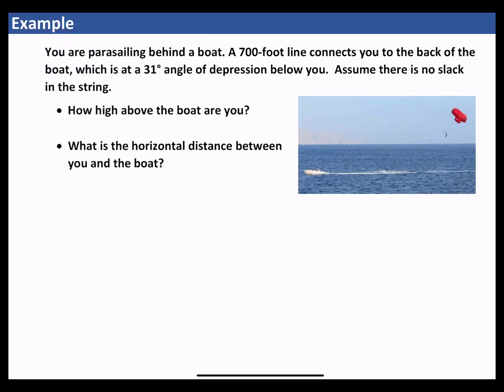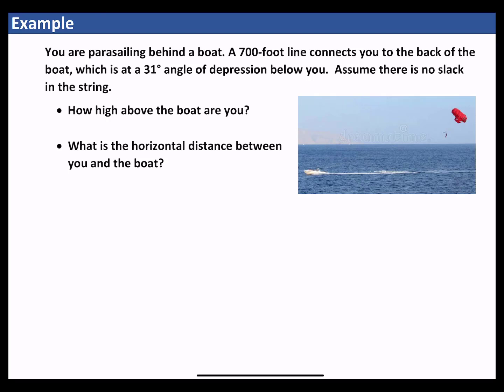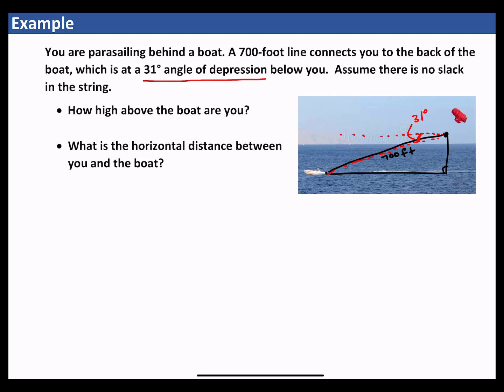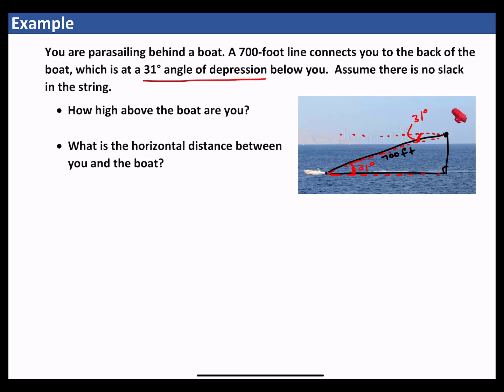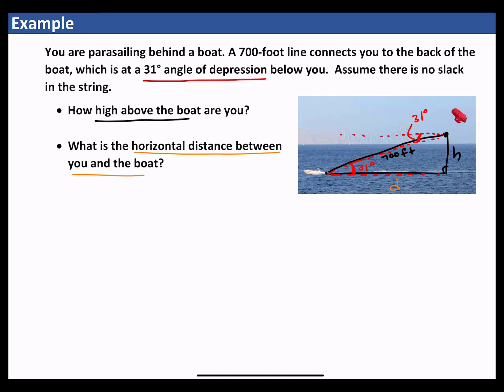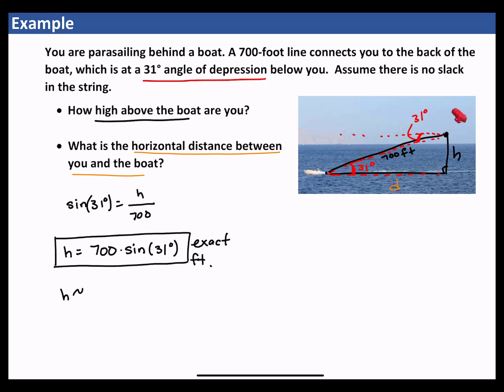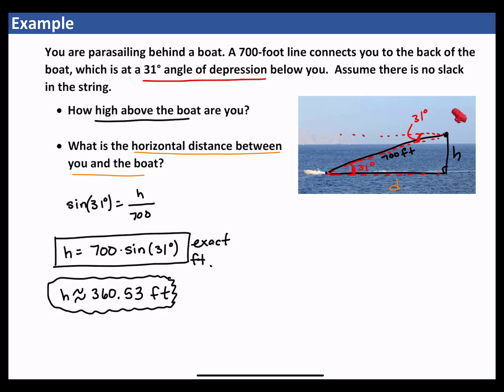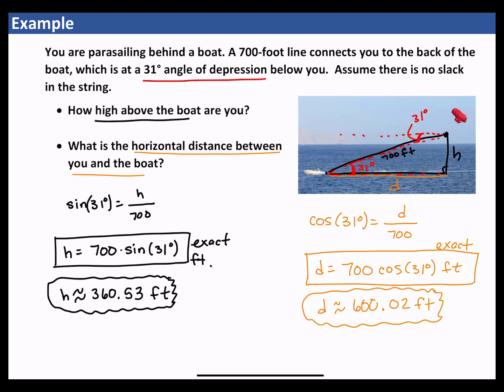Screencast 4.1.4 Problem Solving-Modeling in right triangles with sine or cosine